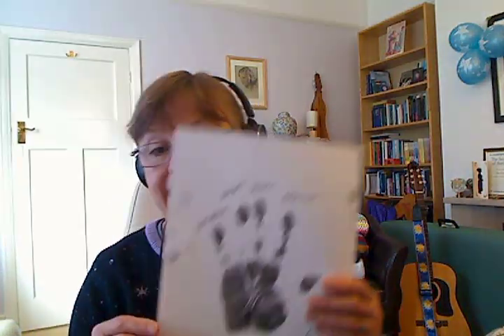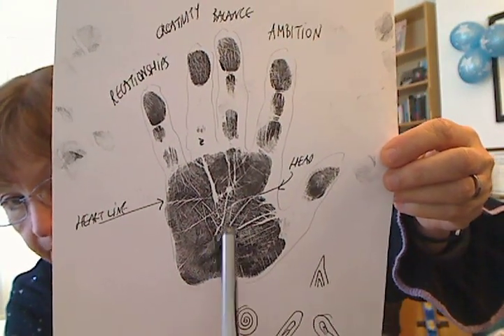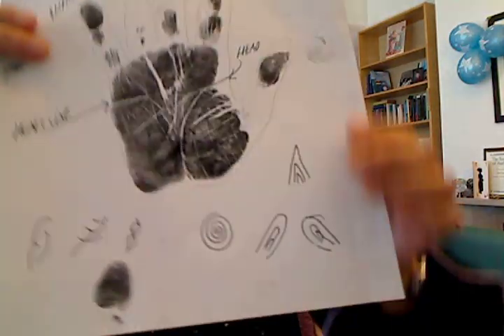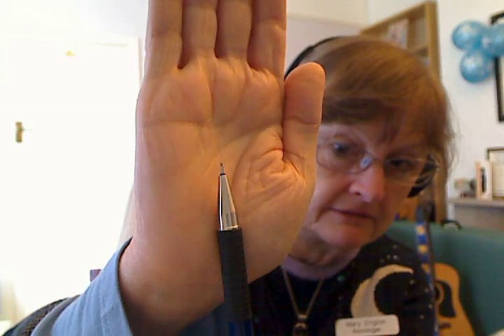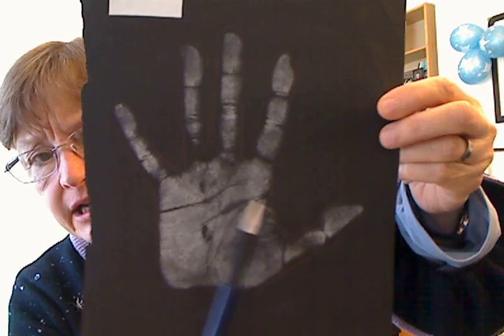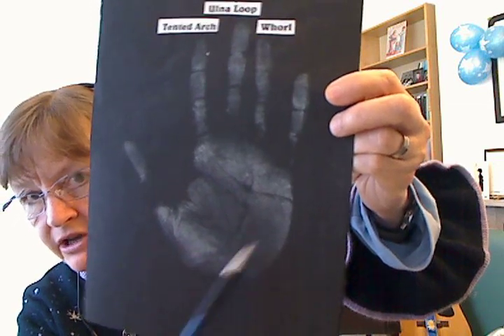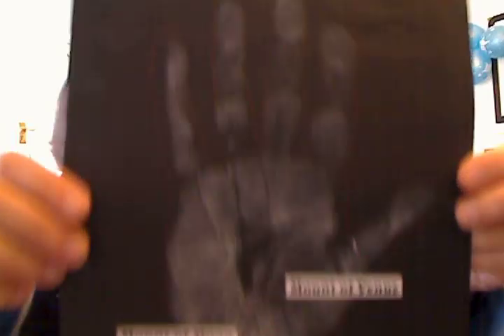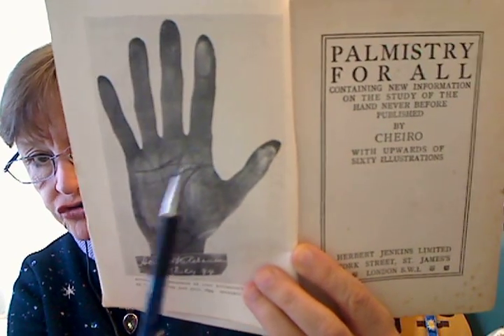Palmistry Lesson Four: The Heart Line and Head Line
In this lesson we are learning about the Heart and Head lines.